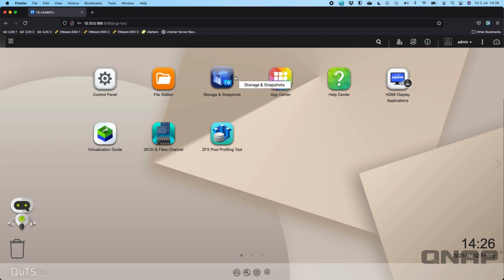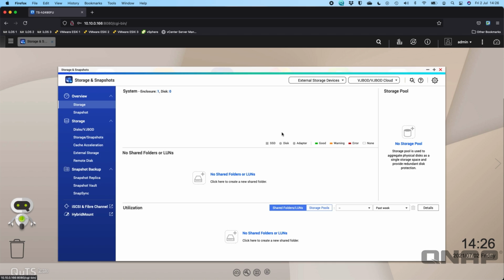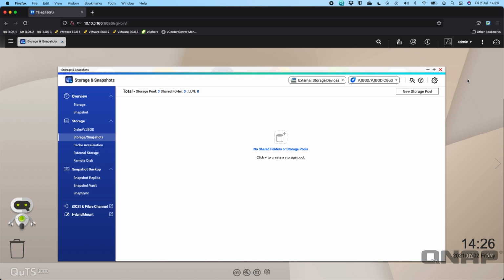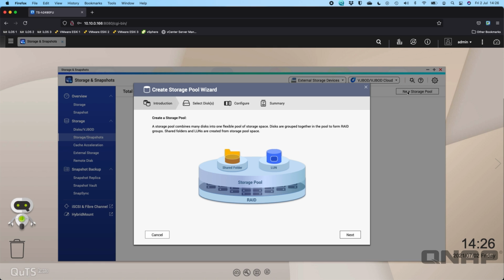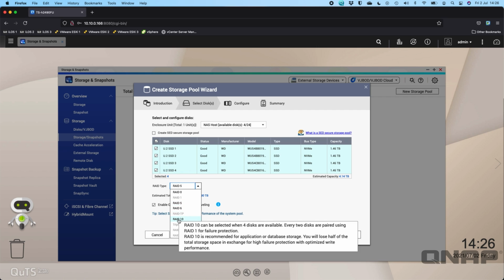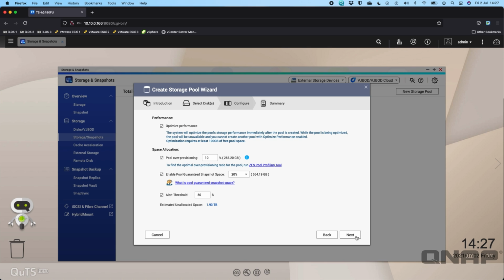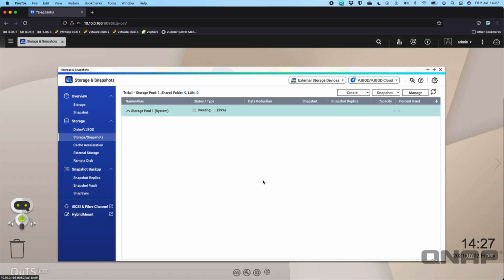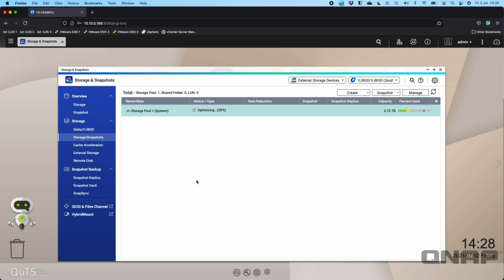Best Practice for SSD setup on QuTS Hero (ZFS)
ZFS-based QuTS hero ensures performance and data integrity
Faced with the explosive growth of data, VDI popularity, increasing SSD adoption, 8K media, and other disruptive IT trends, modern businesses need dependable storage systems to meet future demands. QNAP's new "QuTS hero" operating system combines the app-based QTS with a 128-bit ZFS file system to provide flexible storage management, comprehensive data protection, and optimized performance to meet the needs of business-critical applications.

Inline Data Deduplication

Inline deduplication is block-based and is carried out before data is written to storage. This greatly optimizes storage usage while significantly decreasing storage capacity requirements.

Inline Compression

Compress data to reduce storage I/O workloads for improved performance. In VDI, deduplicated virtual desktops are easily cached to achieve optimal virtual desktop performance.

Inline Compaction

Especially helpful for increasing SSD storage efficiency when highly repetitive data or massive small files (e.g. transaction logs of banks or e-commerce) are generated. It delivers higher cost efficiency for all-flash storage systems.

Self-Healing ensures data integrity and reliability

Data integrity is key to the reliability of applications and databases. As SSD adoption grows, businesses will encounter a greater risk of data loss as it is difficult to recover data from a dead SSD. Designed with a focus on data integrity, ZFS uses end-to-end checksums to detect and correct silent data corruption caused by hardware defects, bugs in firmware or metadata errors. If an integrity violation is detected, ZFS automatically repairs the damage using data from another mirror before the data is passed to applications. QuTS hero is also WORM (Write Once, Read Many Times) compliant to ensure that data, once written, cannot be modified.

Robust data protection and flexible capacity utilization with RAID Z

QuTS hero supports conventional RAID configurations (RAID 0 (Striped), RAID 1 (Mirror), RAID 5, RAID 6, RAID 10, RAID 50, and RAID 60) and adds support of RAID Triple Parity for protecting against three-disk failures and Triple Mirror for an identical copy of data stored on three disks. Designed to deal with petabytes of data, RAID Z demonstrates an outstanding tool for creating ready-to-use high-capacity RAID in a matter of seconds.

Multi-level cache technology with both read and write boosts performance

ZFS simultaneously supports the main memory read cache (L1 ARC), SSD second-level read cache (L2 ARC), and ZFS Intent Log (ZIL) for synchronous transactions. The L1 ARC works with the L2 ARC to minimize hard drive access requirements while boosting read performance. The ZIL is useful for applications with large synchronous random write workloads (such as databases), as data will be written to the ZIL first and then written to storage, helping to decrease latency and improve write performance.

Near-limitless, instant snapshots bring you peace of mind

Supports up to 65,535 snapshots for iSCSI LUN and shared folders (if 1 snapshot is created every hour, 24 snapshots per day, then up to 7 years of snapshots can be created without needing to delete any!). Copy-on-write technology makes snapshot creation almost instantaneous without affecting ongoing data writing.

Pool over-provisioning ensures write performance

With Pool Over-provisioning, space can be flexibly reserved in a storage pool to allow new data to be written into a complete block even if the pool is almost full, thus improving the performance of fragmented pools. For write-intensive workloads and performance-demanding applications (such as SQL transaction logs, backups, surveillance, and medical videos) you can set a higher pool over-provisioning to attain higher write performance.